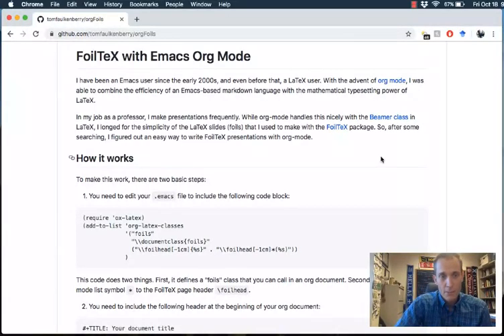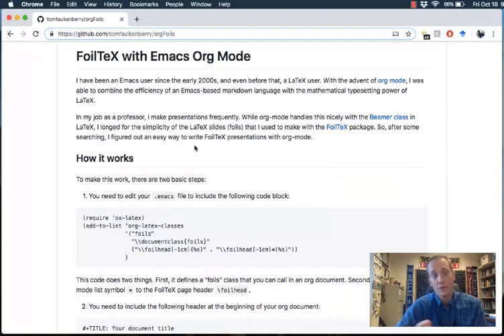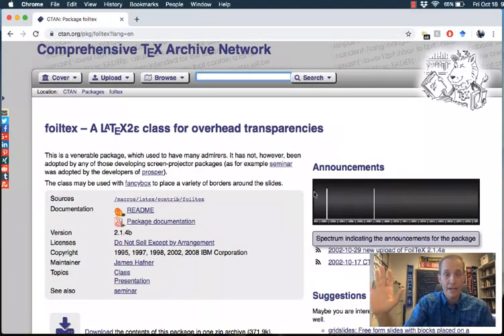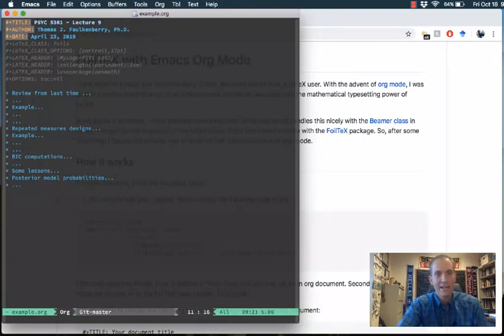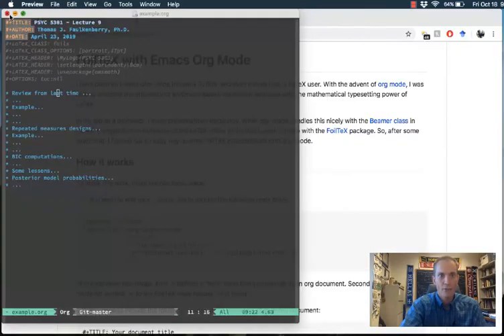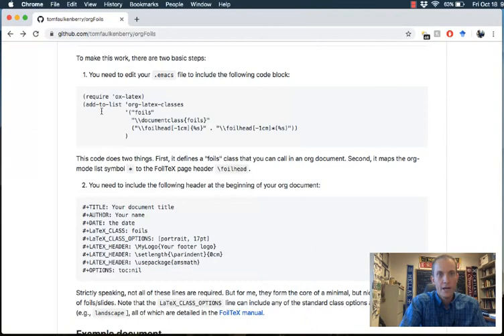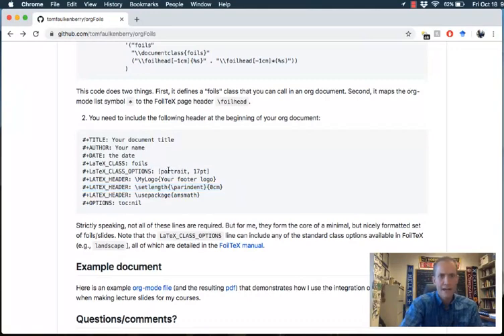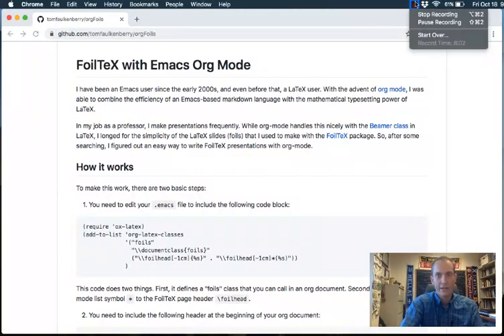EmacsConf 2019 - 06 - Org-mode and FoilTeX - Tom Faulkenberry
Full title: Org-mode and FoilTeX - an unlikely (but useful) combination for teaching

  • nice explanation to set it up